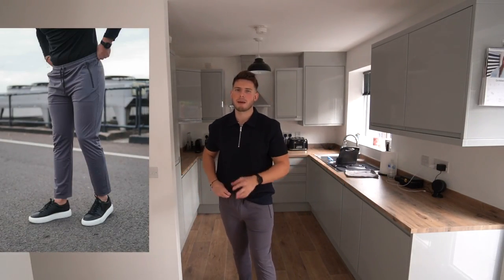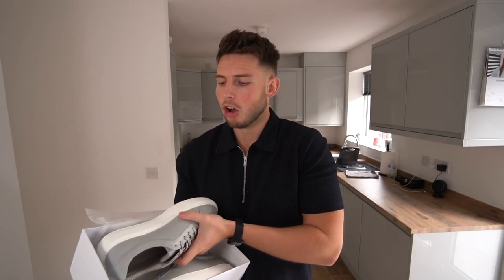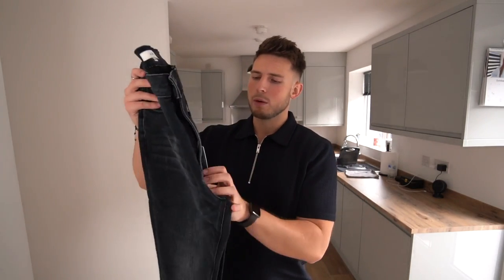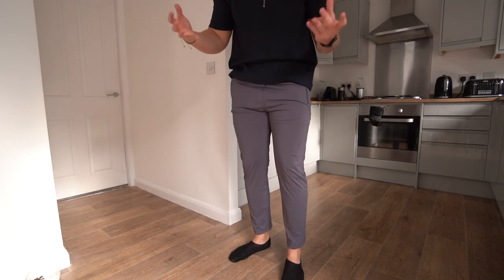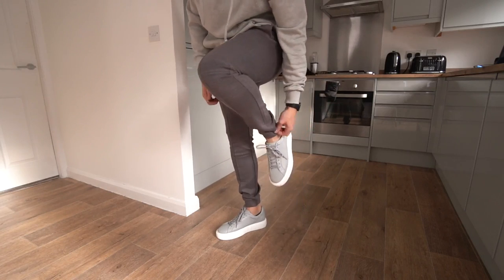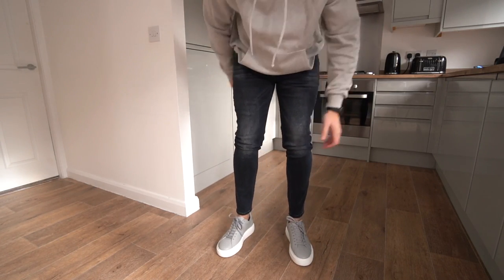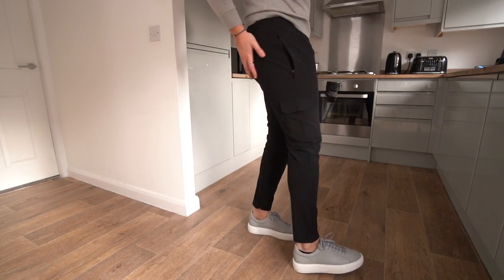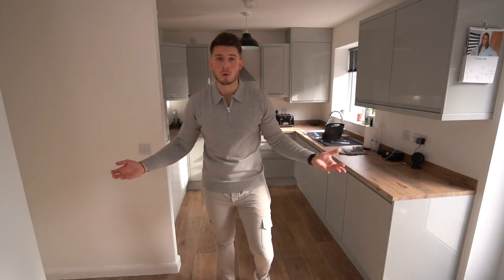The BEST AFFORDABLE Menswear Brand? New In ARNE CLO Haul & Try-On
(Use Code: JOSHSUL)

NEW IN ARNE Clo Try-On Haul